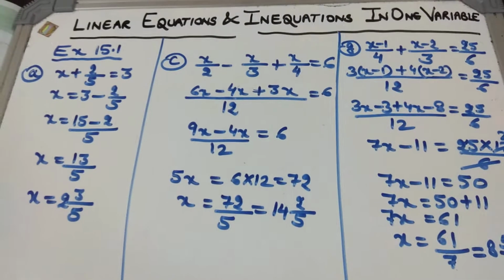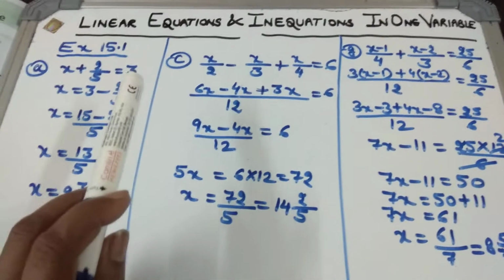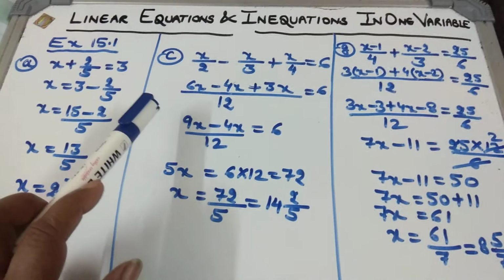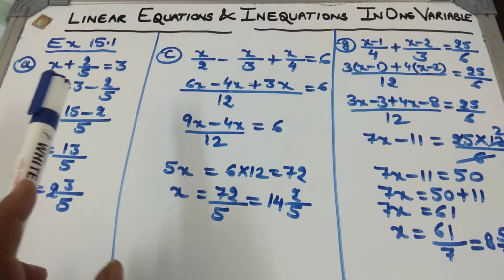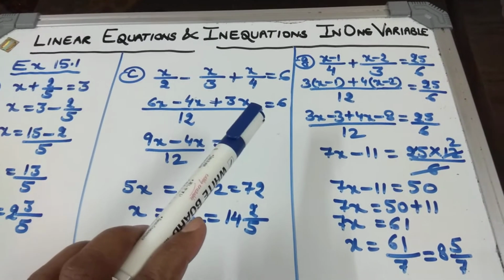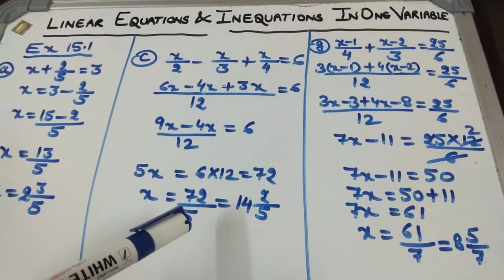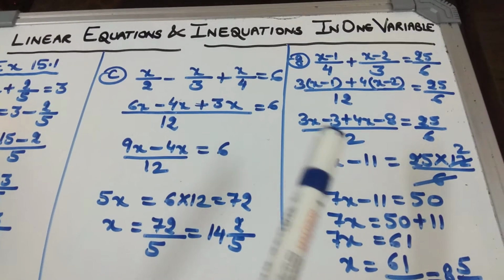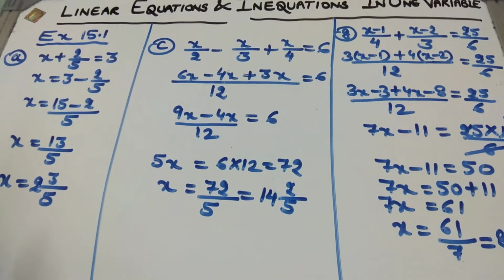Linear Equations and Inequations in one variable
Finding solutions of different type of linear equations of Exercise 15.1